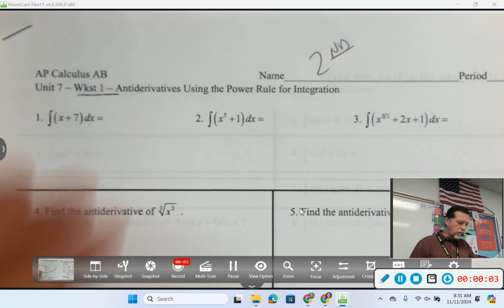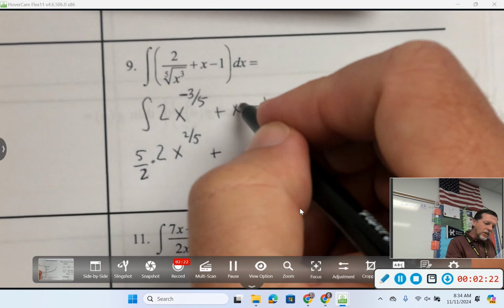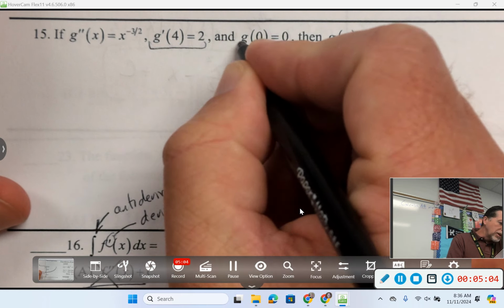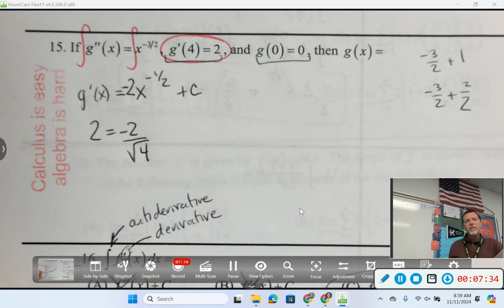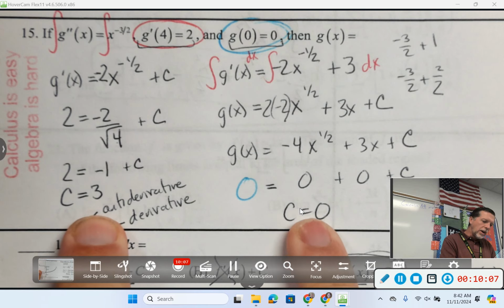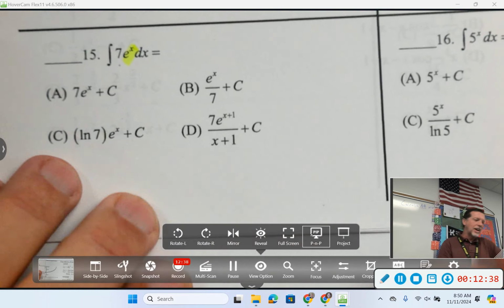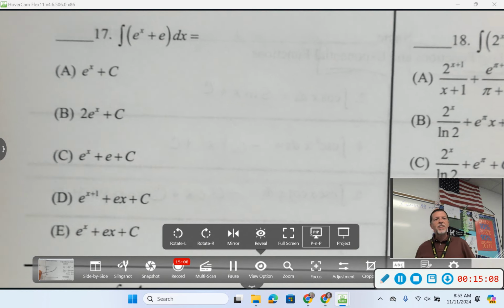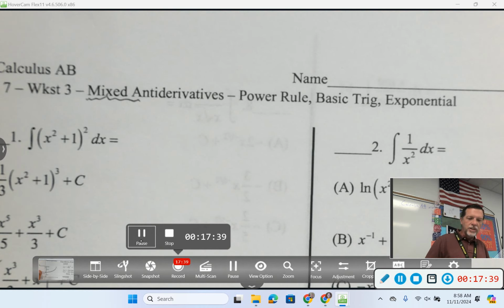CalcU7D2 AntiDerivatives Day 2